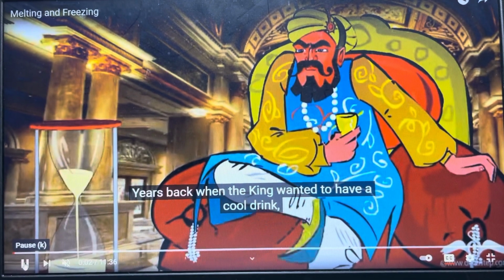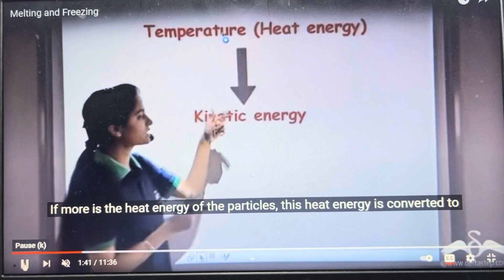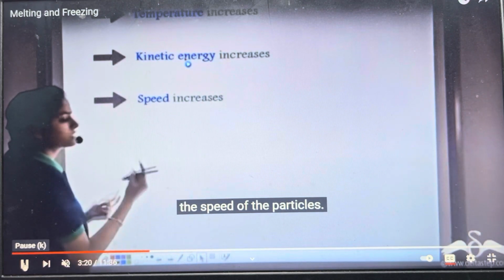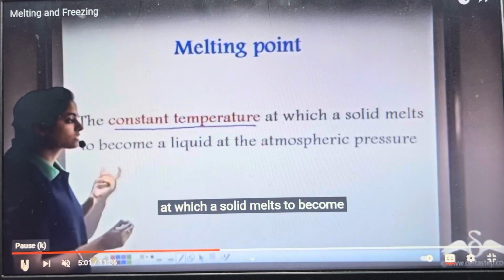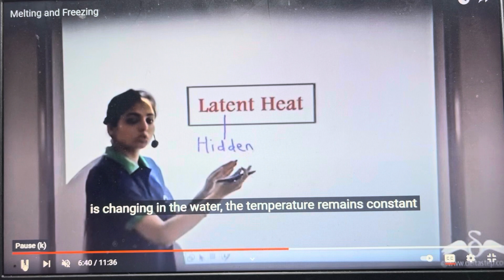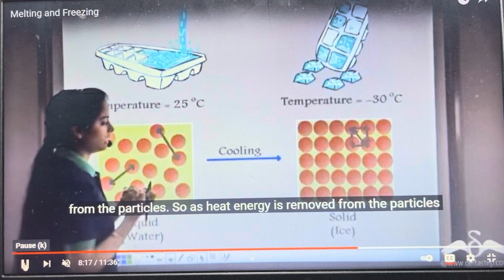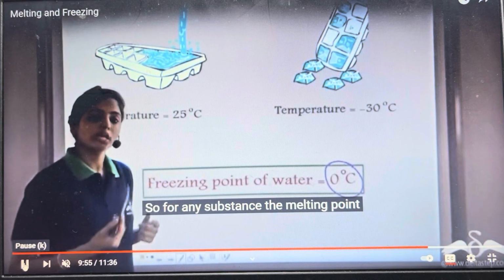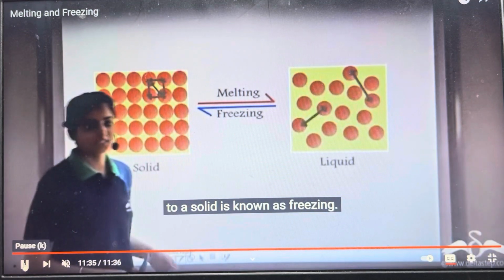Boiling and Freezing by the